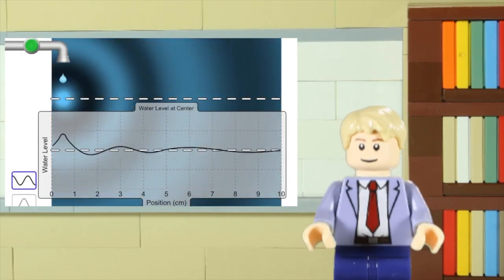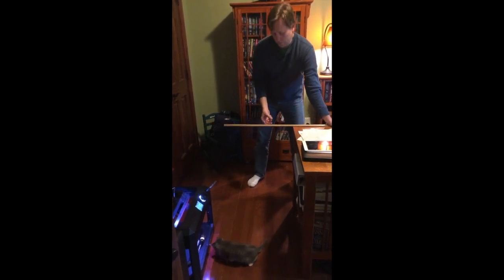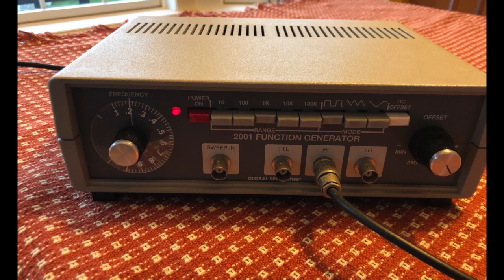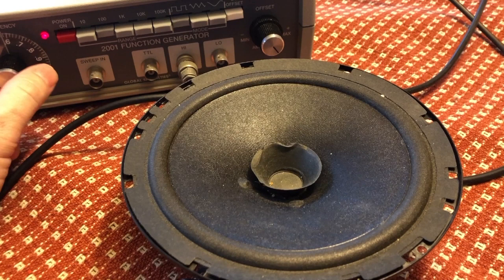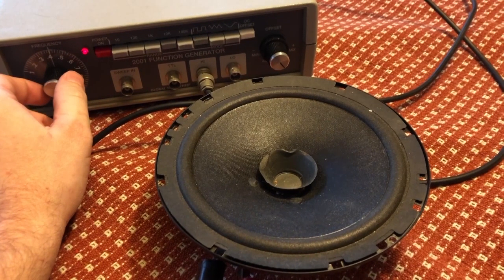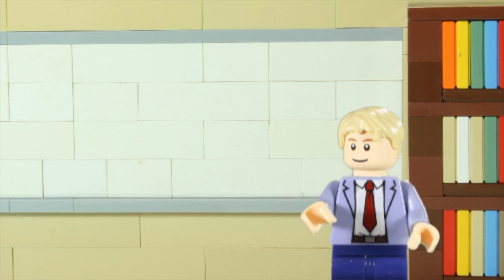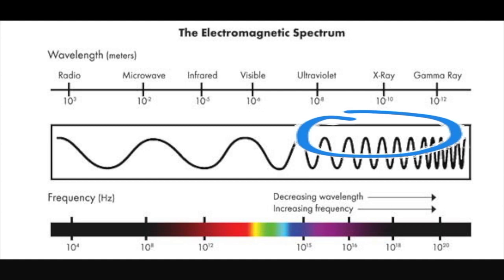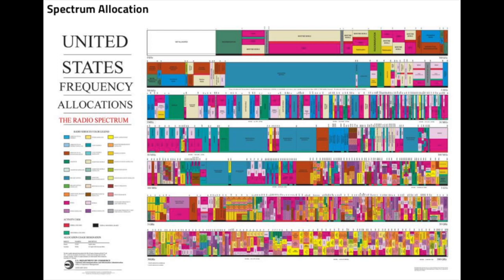Frequency Spectrums for Light & Sound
Some examples on how frequency determines experience with sound and light.